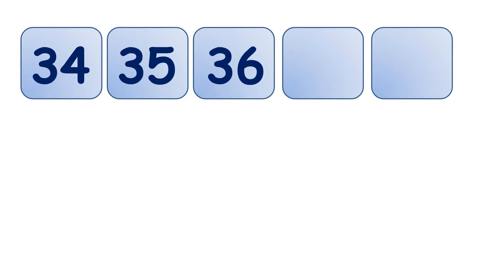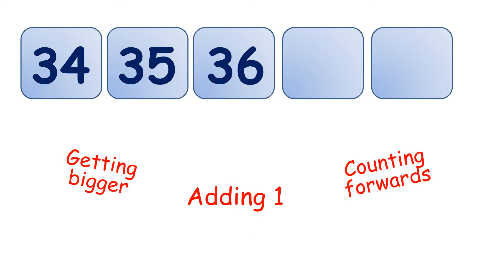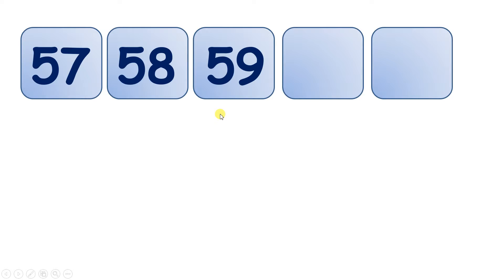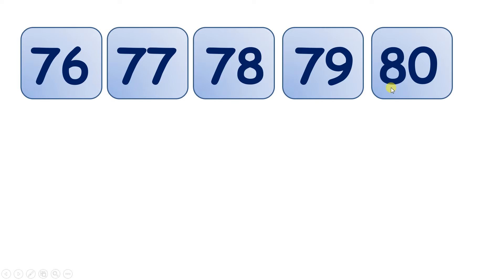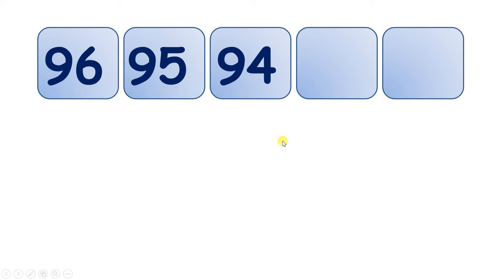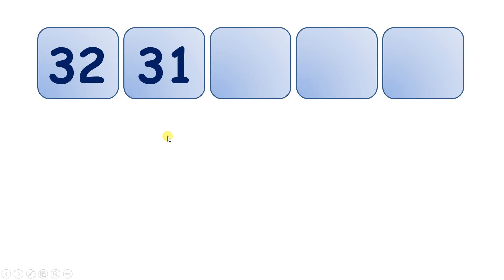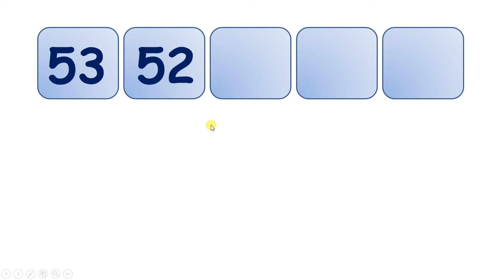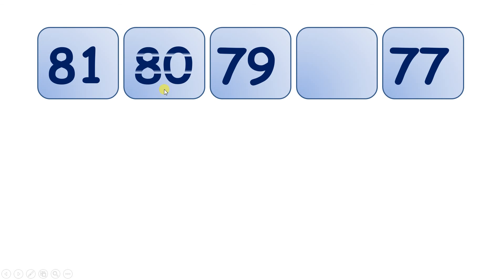Count on or back from a two-digit number